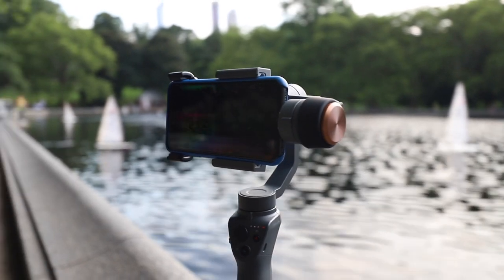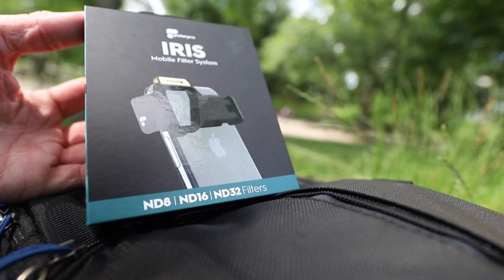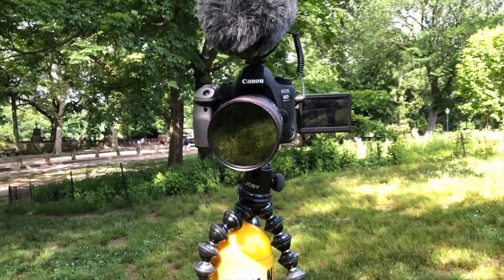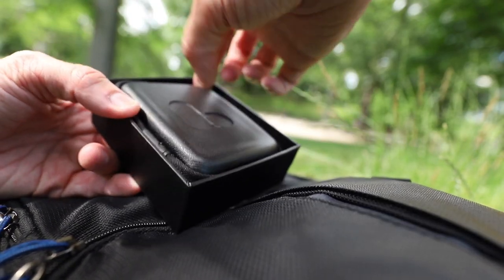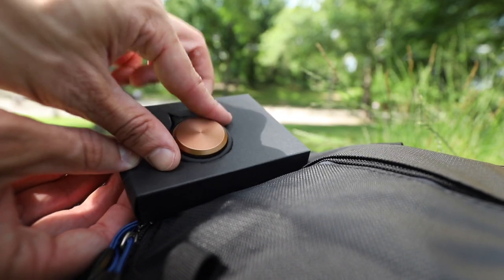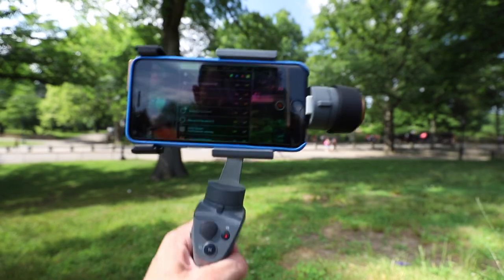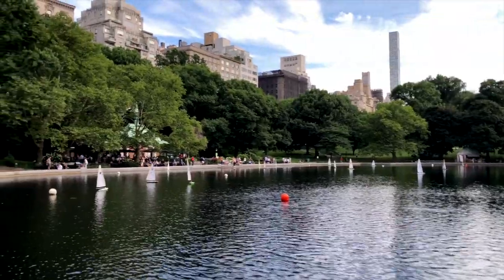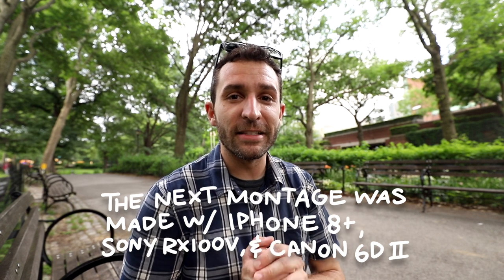Mobile Video & Filmmaking: ND Filters for Your Phone?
The best camera is the one you have with you, and for most of us, that’s our phone. It’s CRAZY how good phone cameras have gotten in the past few years. Most phones can film exceptional footage right out of the box, but there are a few things you can do to take your mobile filmmaking skills to the next level.

When filming in bright conditions, neutral density (ND) filters are a must to keep shutter speeds low, which helps maintain natural looking motion in your footage.

•PolarPro Iris ND Filter System:

•Polar Pro Osmo Mobile Counterwight (also helpful if your phone case interferes with balance):

By using ND filters and learning to take more manual control of your phone cinematography, it’s much easier to create great looking videos AND to seamlessly mix your phone footage with that from other cameras.

Episode 74: Mobile Filmmaking with ND Filters for Cinematic Footage!